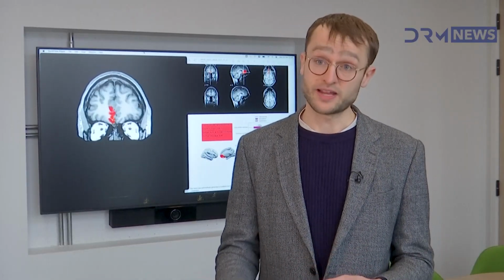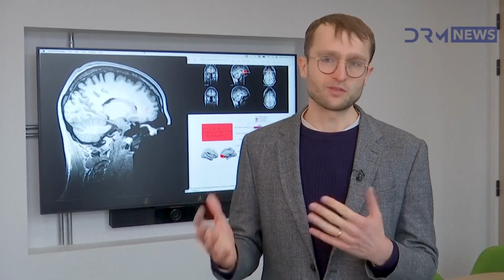AI Tool Detects Invisible Brain Abnormalities | DRM News | AR14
Welcome to DRM News – your go-to source for breaking news and expert analysis on global affairs, showbiz, sports, AI, financial markets, and more. We believe that democracy dies in darkness, and we're committed to informing and educating you with unbiased, fact-based reporting.

At DRM News, we operate independently, without influence from corporations, advertisers, or governments. We cover the stories that matter – even the ones others avoid – because you deserve the truth.

👉 Got a story idea or a topic you’d like us to cover?

📢 Your voice matters – let us know what you think!

DRM News YouTube Channel is managed by Dot Republic Media, All Copyrights Reserved.